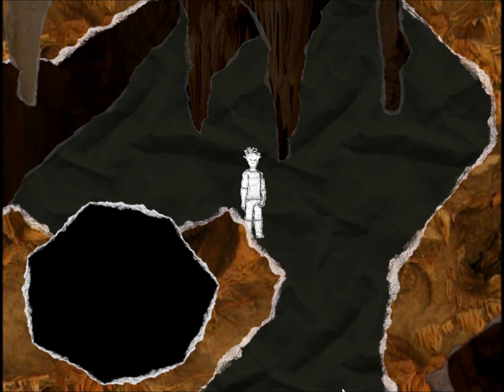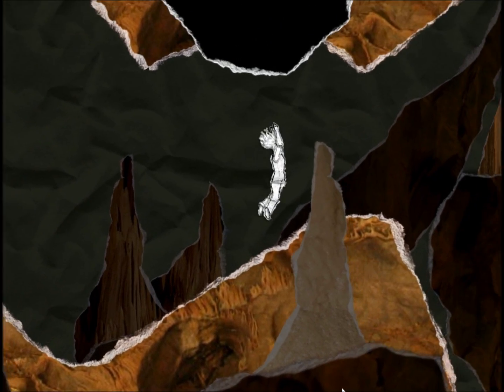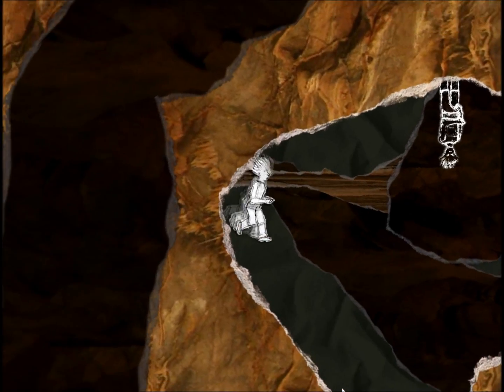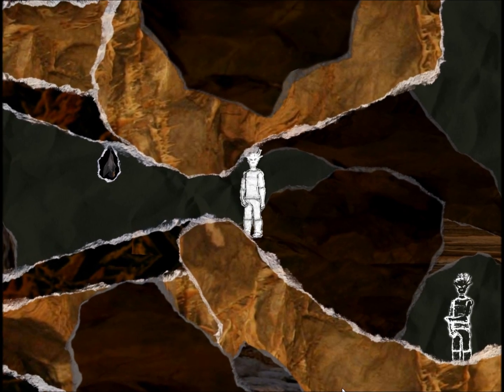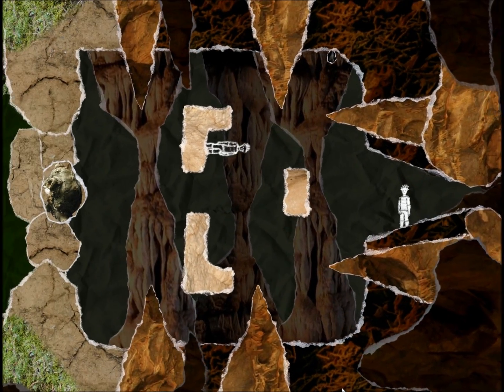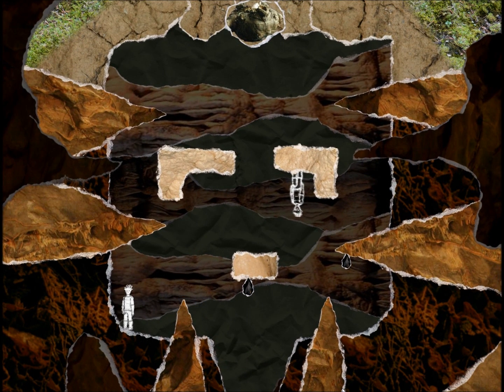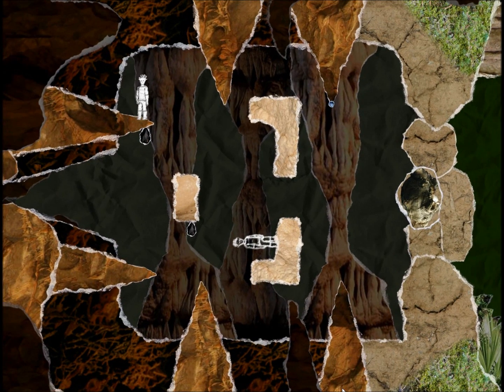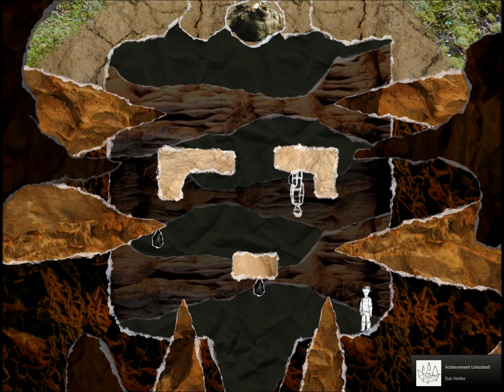Bat-Wetter Achievement Guide - Steam Summer Camp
Short video of me completing the Steam Summer Camp Achievment Bat Wetter.